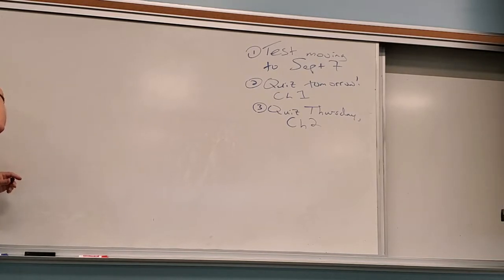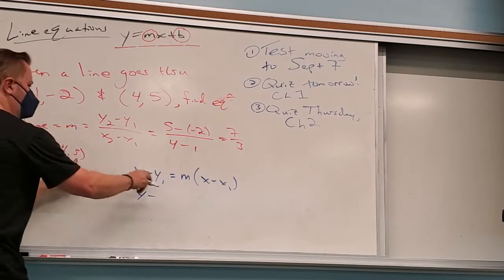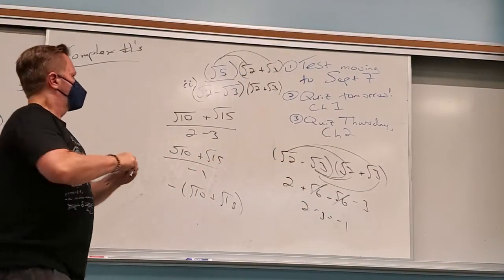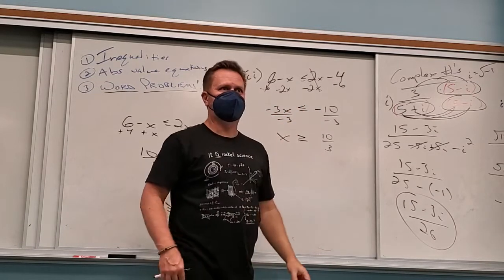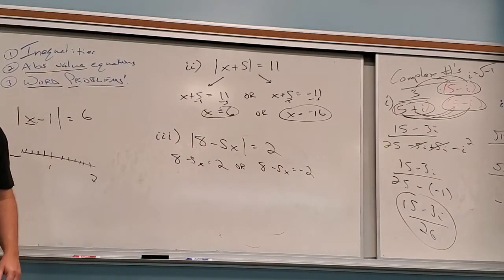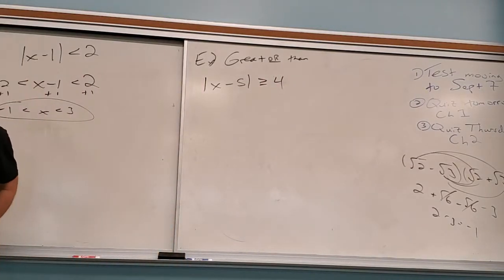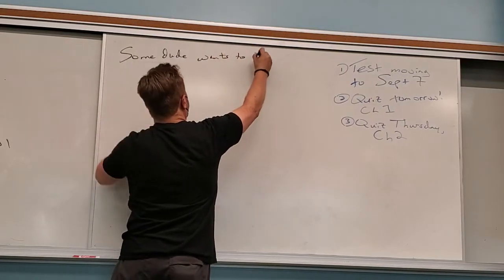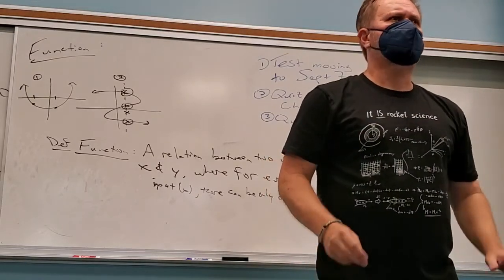Math 176, Aug 30 Lecture